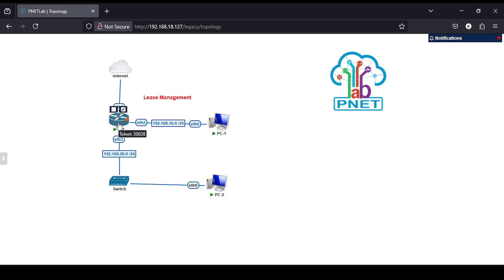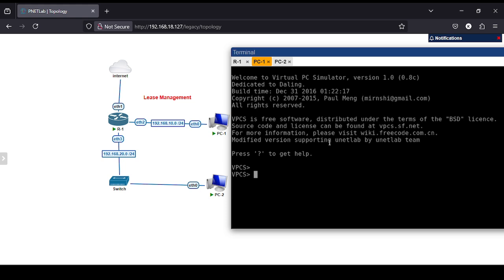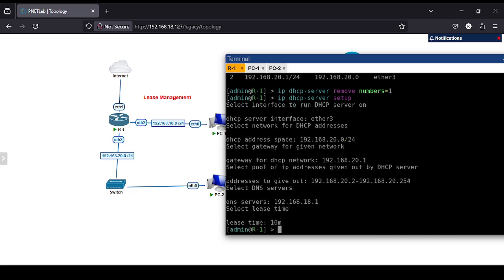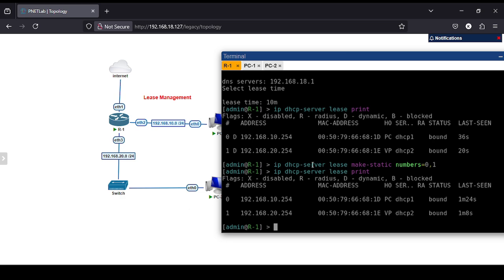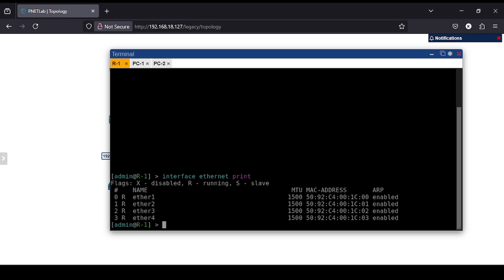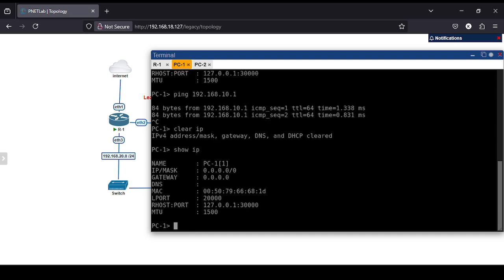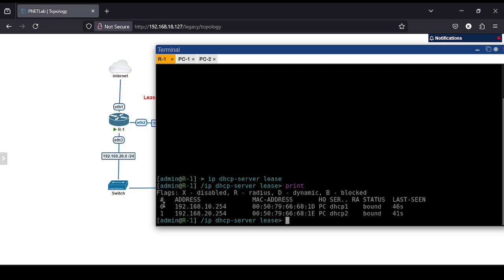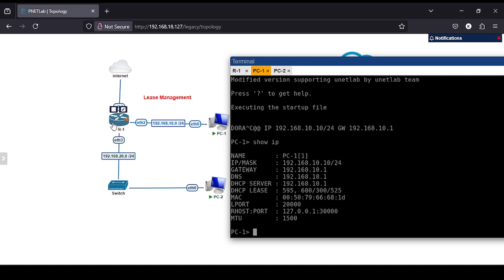MTCNA Lab 08 | Lease Management